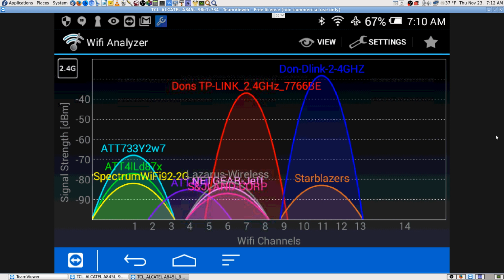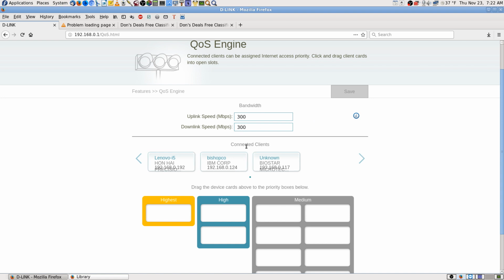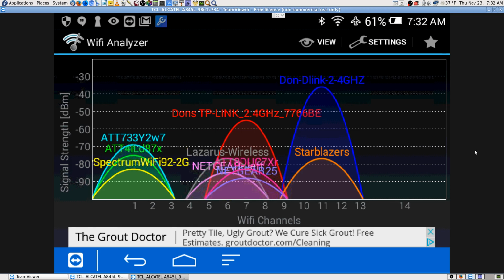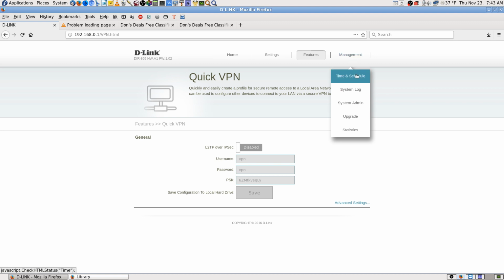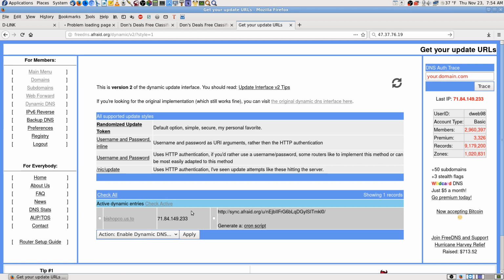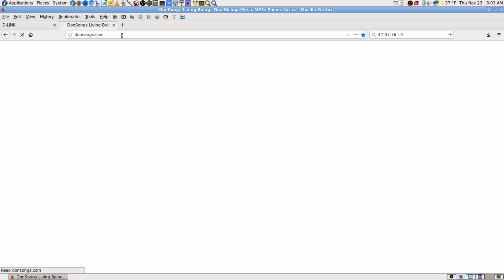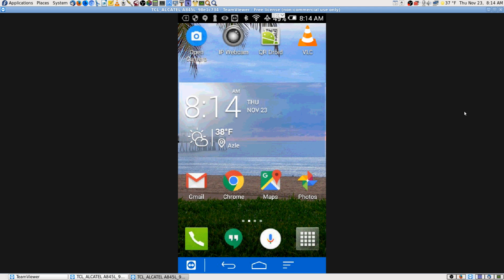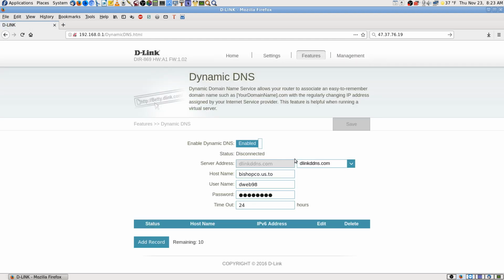Don New D-Link DIR-869 Router Setup Admin Settings getting my Web Server Online Pt5